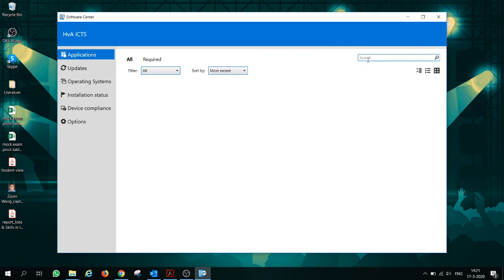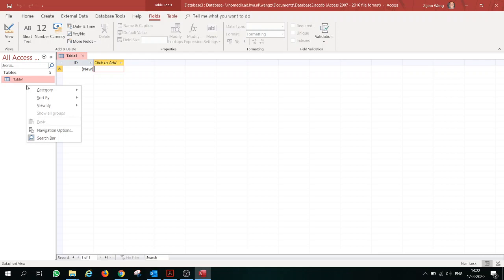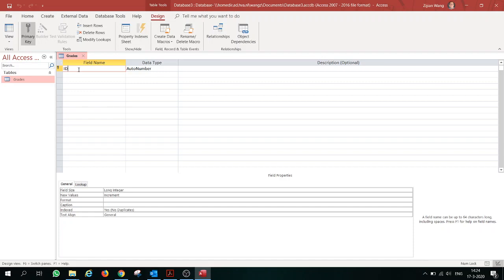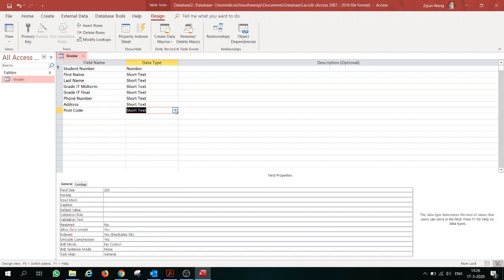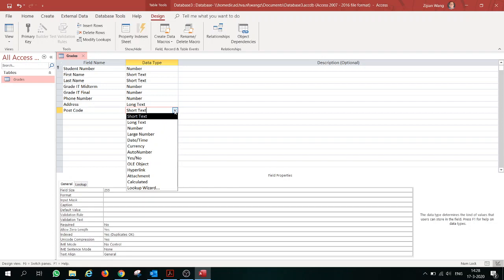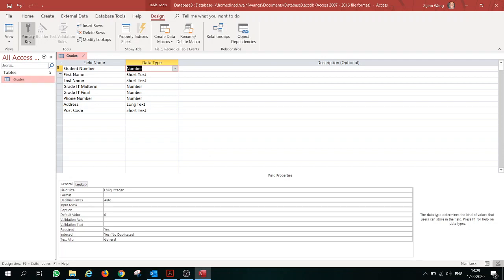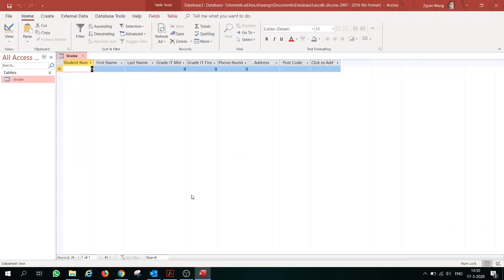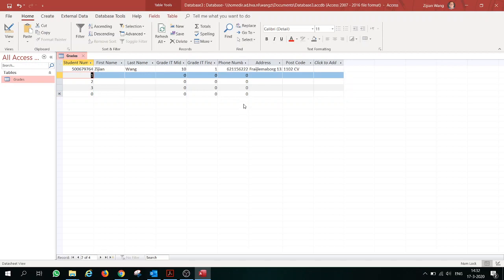Introduction to Access: to make your first table